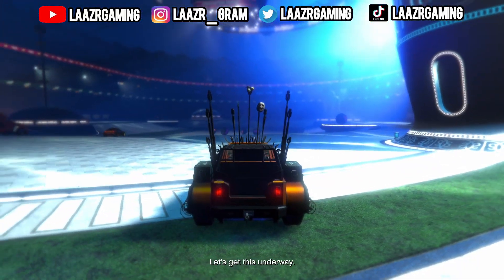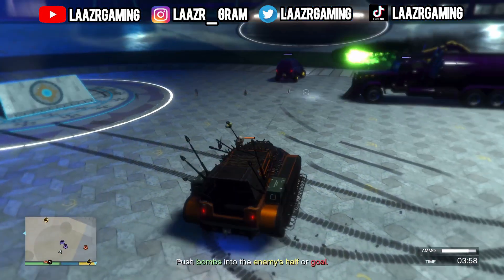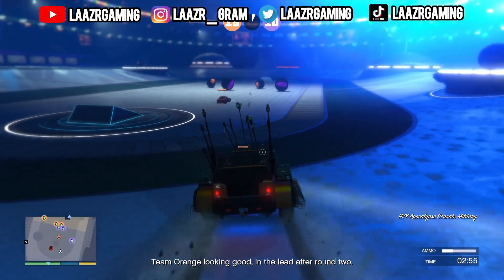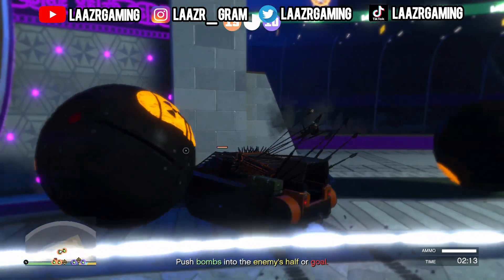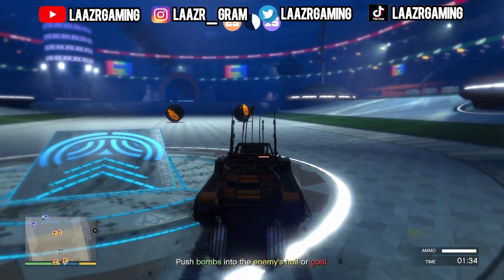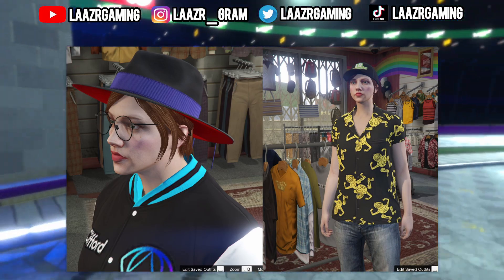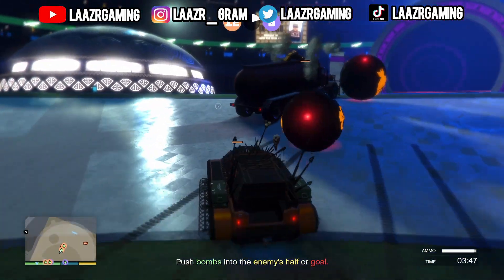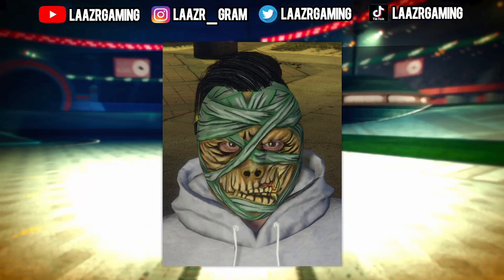UNLOCK Rare Clothing, FREE Halloween Rewards, NEW Heist Money Challenge 2024 (GTA Online Update)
GTA 5: UNLOCK Rare Clothing, FREE Halloween Rewards, NEW Heist Money Challenge 2022 (GTA Online Update) this halloween update includesNEW UFO 2024, includes FREE Rare Pumpkin Parachute, Mummy Outfit, Halloween Clothing/Masks, UFO 2022 Locations, FREE Rare Pumpkin Outfit, Jack O Lantern (Pumpkin Tee, Pumpkin Mask) Halloween Face paints, Sasquach big foot outfit. gta online halloween 2024